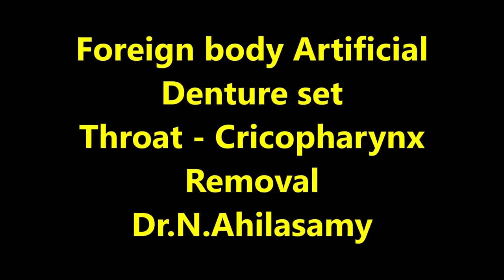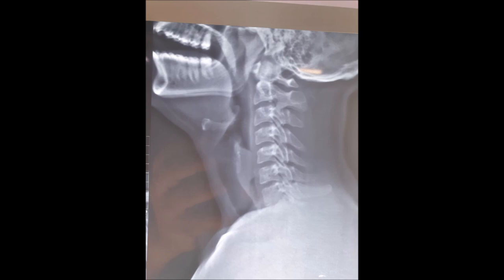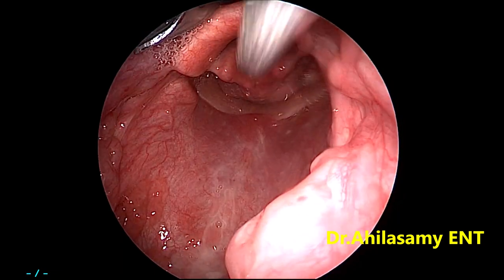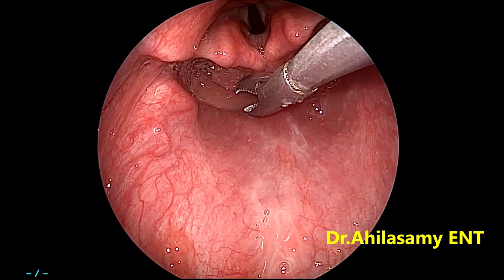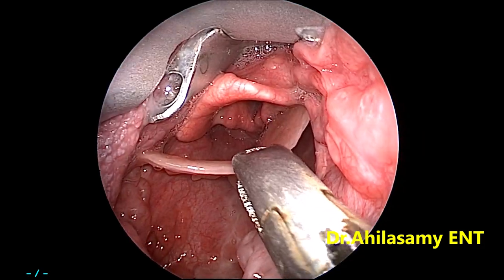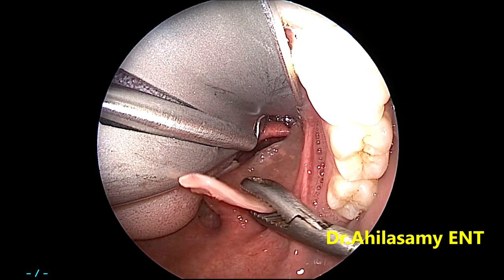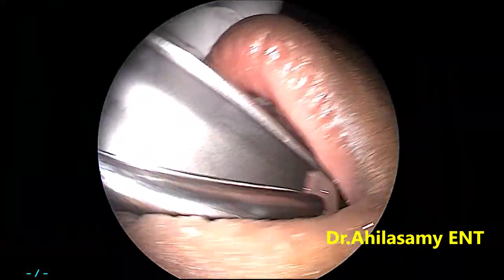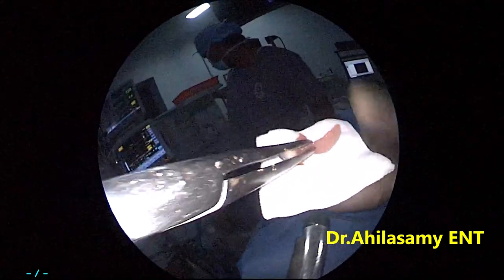Foreign body Artificial Denture set in Throat - Cricopharynx -Removal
Foreign body Artificial
Denture set
Throat - Cricopharynx
Removal